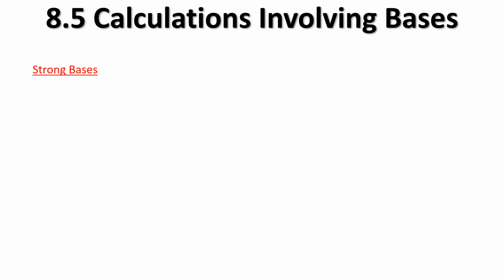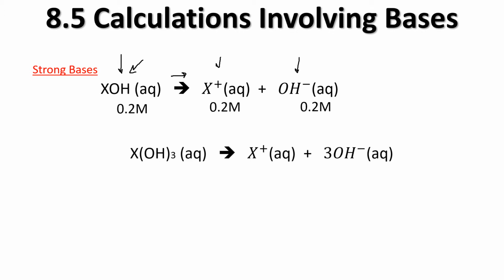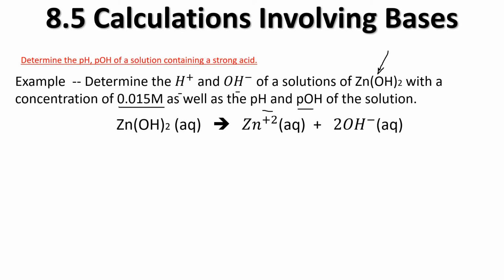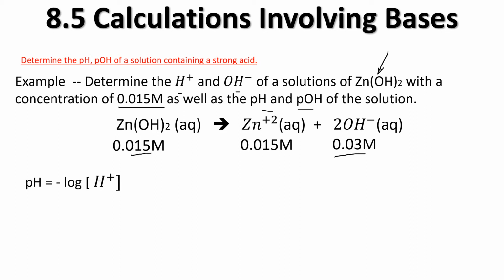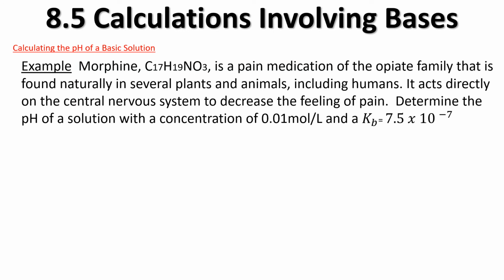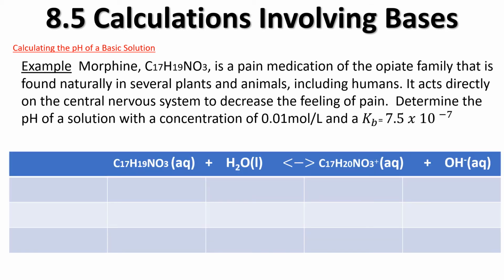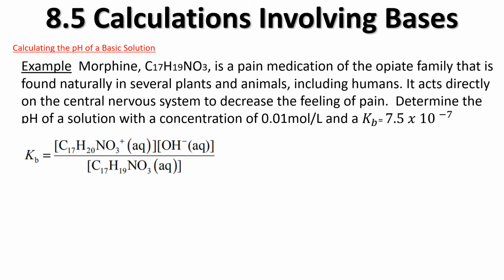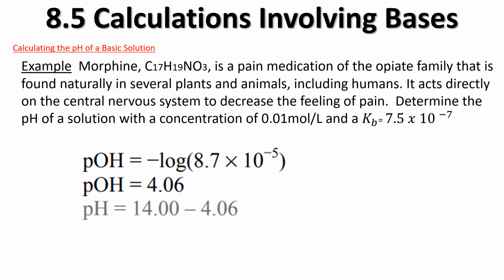8.5 Calculations Involving Basic Solutions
intro - 0:00
chapter 1 - 0:00 t0 :100 8.5 Calculations Involving Basic Solutions